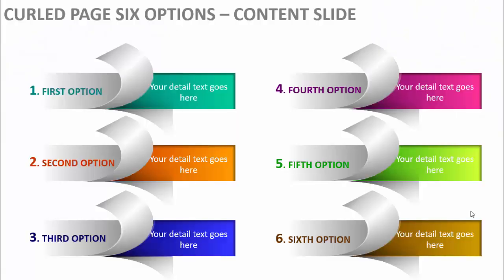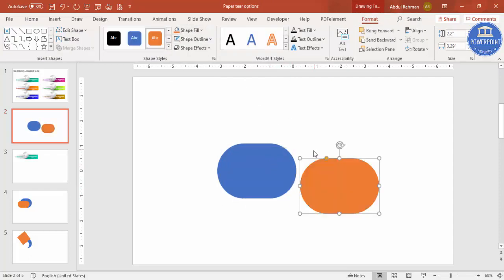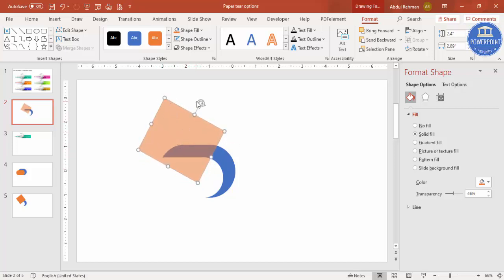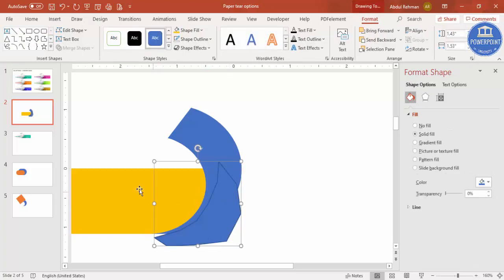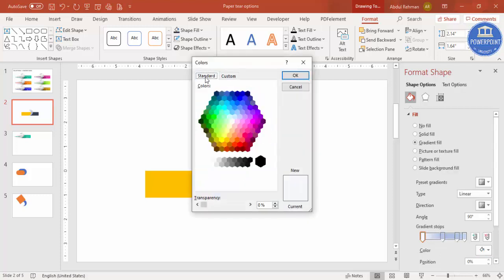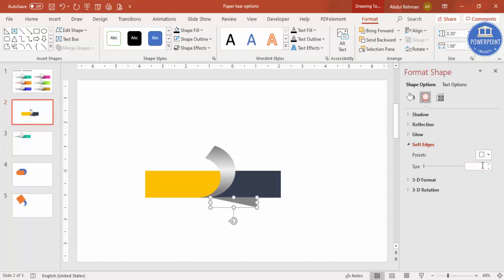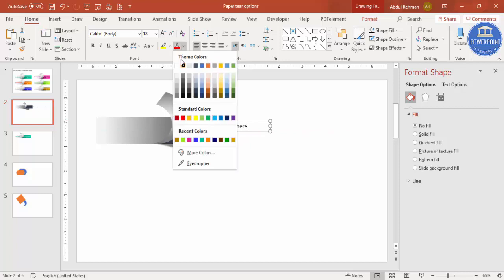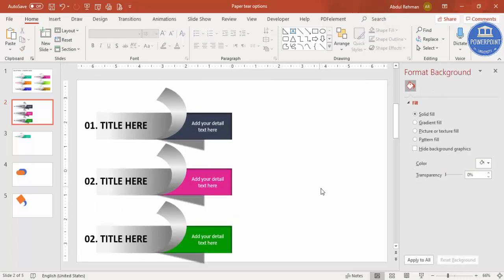Create 6 Options Curled Page Content slide In PowerPoint